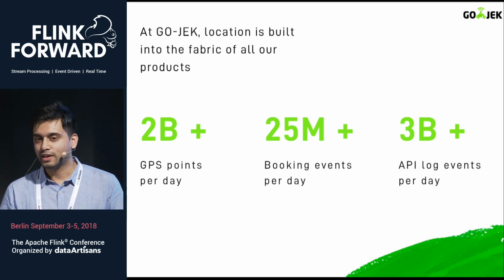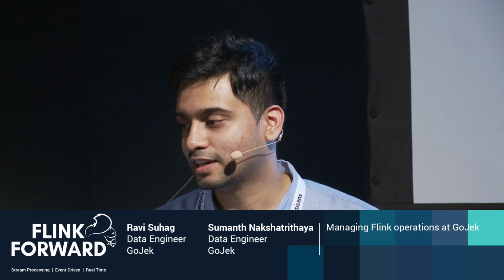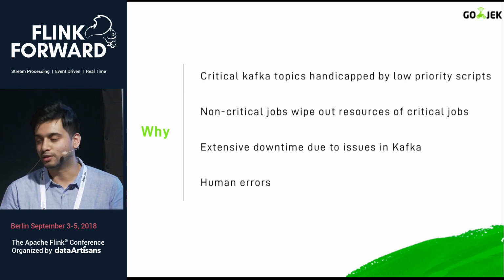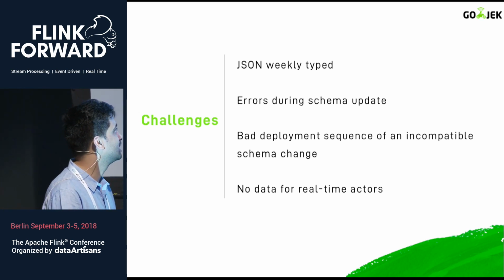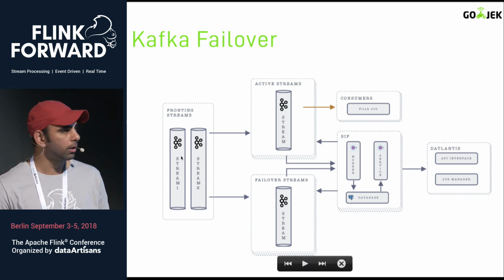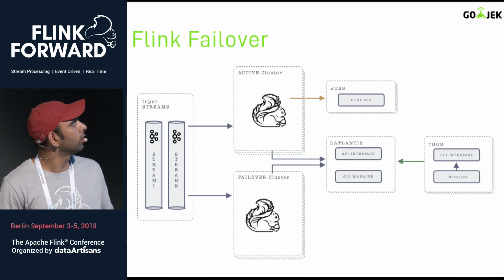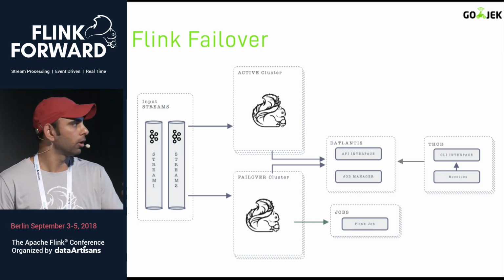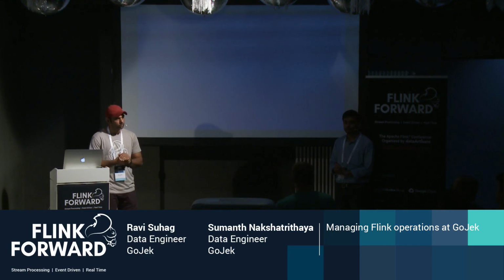Managing Flink operations at GoJek - Ravi Suhag & Sumanth Nakshatrithaya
At GO-JEK, we build products that help millions of Indonesians commute, shop, eat and pay, daily. Data Engineering team is responsible to create a reliable data infrastructure across all of GO-JEK’s 18+ products. We use Flink extensively to provide real-time streaming aggregation and analytics for billions of data points generated on daily basis. Working at such a large scale makes it really important to automate operations from infrastructure, failover, and monitoring. This way we can push features faster without causing chaos and disruption to the production environment. 1. Provisioning and deployment: With the nature of business at GoJek, we found ourselves provisioning Flink clusters quite often. Currently we run around 1000 jobs across 10 clusters for different data streams with increasing number of requests day by day. We also provision on the fly clusters with custom configuration for load testing, experimentation and chaos engineering. Provisioning these many clusters from ground up required lot of man hours and involved setting up virtual machines, monitoring agents, access management, configuration management, load testing and data stream integration. Our current setup has Flink over Yarn clusters as well as Kubernetes. We use our in-house provisioning tool Odin, built on top of Terraform and Chef for Yarn clusters and Kubernetes controllers for Kubernetes based deployments. It enables us to safely and predictably create and modify Flink infrastructure. Odin has helped us reduce provisioning time by 99% despite increasing number of requests. 2. Isolation and access control: Given the real-time and distributed nature of GoJek's services, events are classified into different streams depending on nature, time and transactional criticality, sensitivity and volume of data. Which requires setting up separate clusters based on security concerns, team segregation, job loads and criticality which comes at the cost of handling large volume data replication and maintenance. 3. Data quality control: The quality of ingestion events are controlled by Protobuf based version controlled strict event type schema with fully automated deployment pipeline. Deployed jobs are locked to a certain data schema and version which helps us accidental breaking schema changes and backward compatibility during migration and failover. 4. Monitoring and alerting: All the clusters are monitored using dedicated TICK setup. We monitors clusters for resource utilization, job stats and business impact per job. 5. Failover and Upgrading: Failover and upgrade operations are fully automated for yarn cluster failover, input stream failovers e.g. Kafka failover with stateless job strategies. Which helps us moving jobs from one cluster to another without any data loss or broken metric flow. 6. Chaos engineering and load testing: Loki is our disaster simulation tool that helps ensure the Flink infrastructure can tolerate random failures and excess job load. It exposes engineers to failures more frequently and incentivises them to build resilient services.